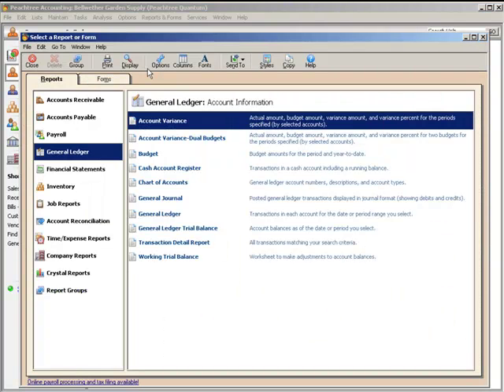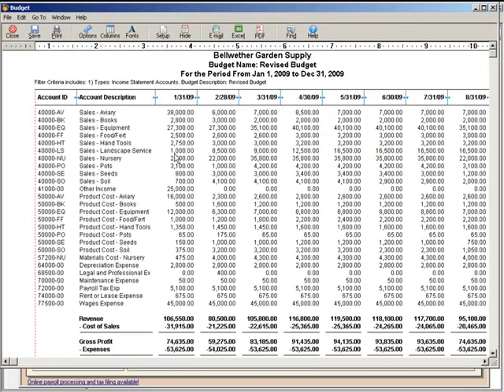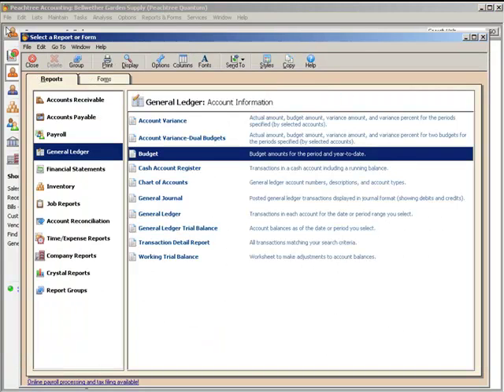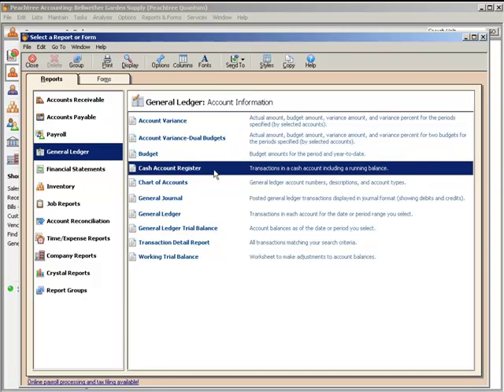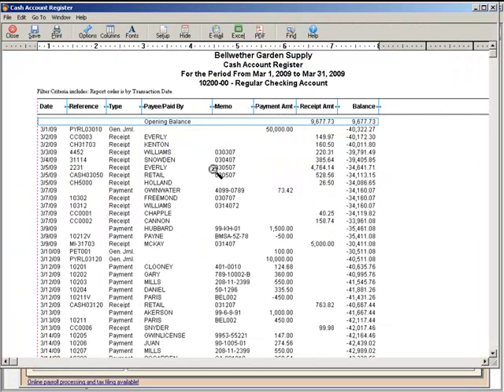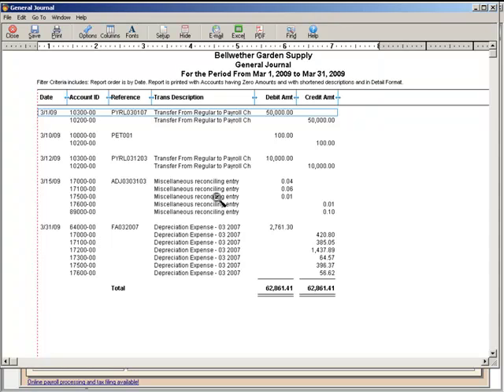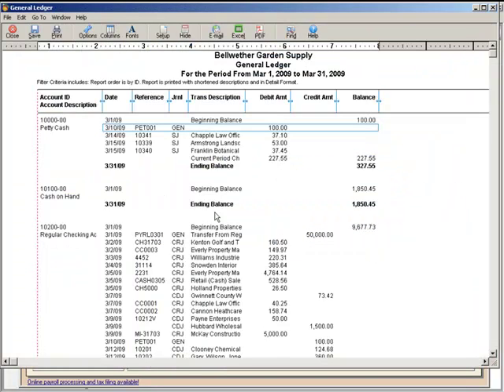General Ledger Reports Tutorial - Sage Peachtree: Basics for New Users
for more information on Sage Peachtree.

For more information or questions about Sage Peachtree Support and Training please

Learn how to organize transactions using General Ledger Reports in Sage Peachtree accounting.